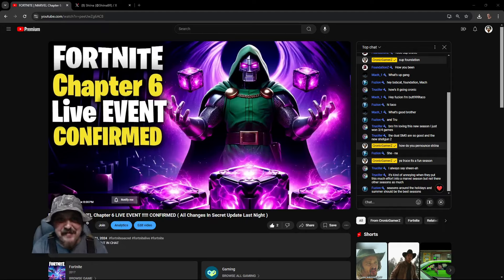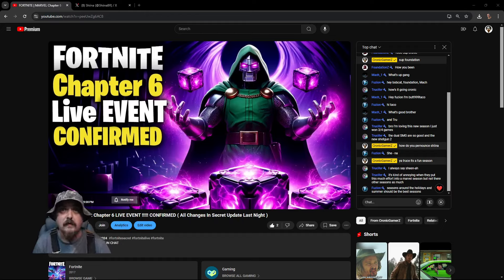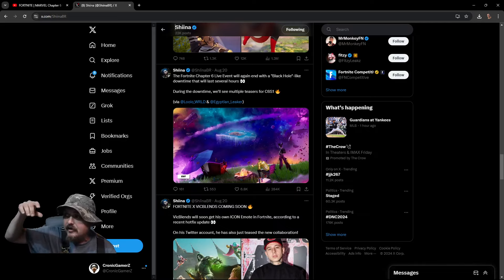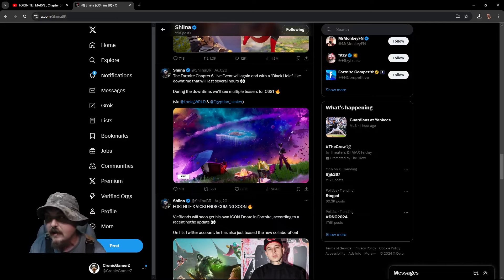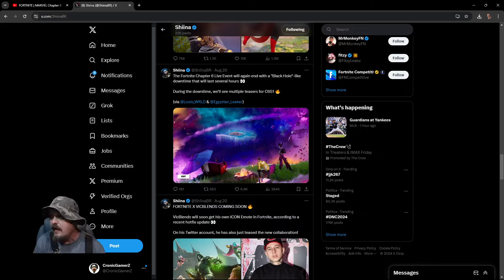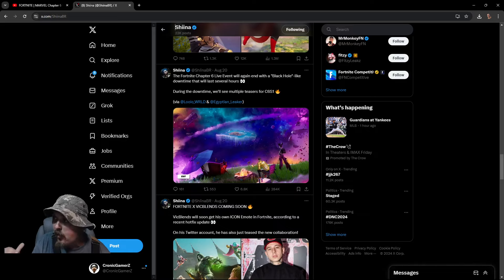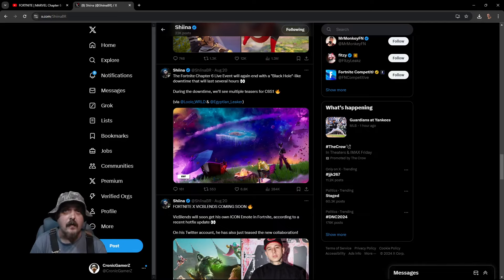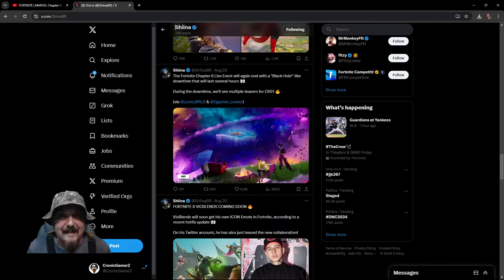FORTNITE | MARVEL Chapter 6 LIVE EVENT !!!!! CONFIRMED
FREE MODERATOR JUST ASK FOR IT IN CHAT
LIVE EVENT CONFIRMED !